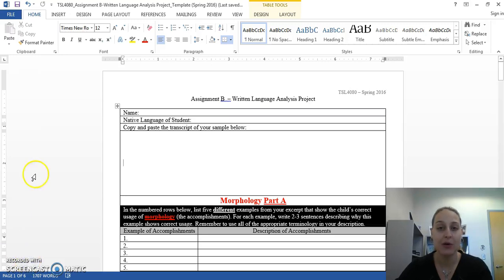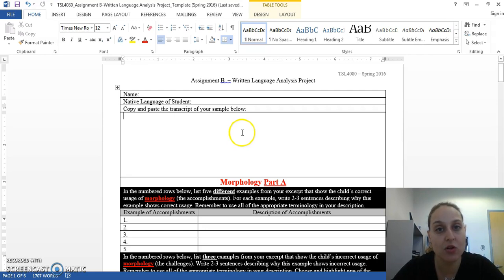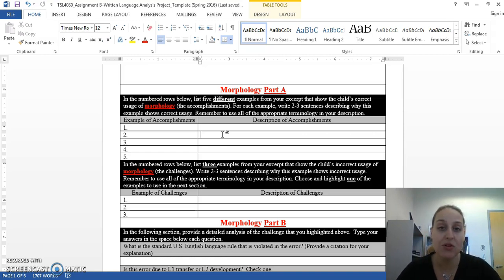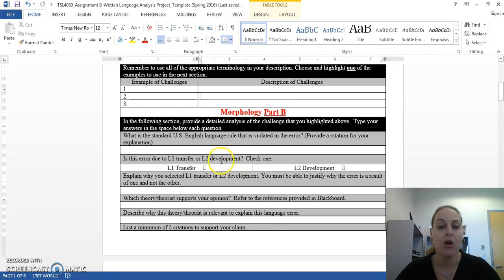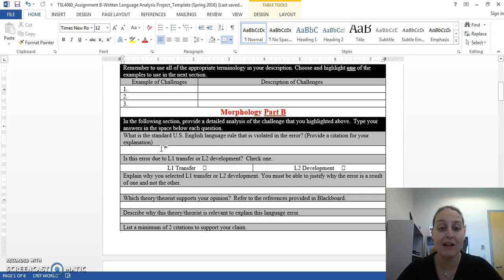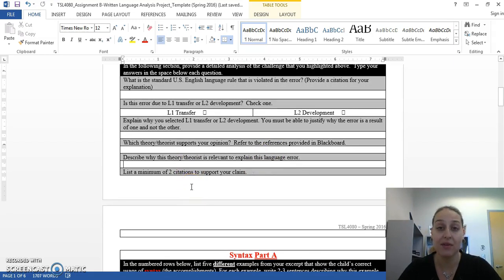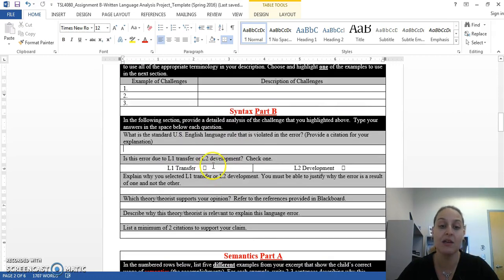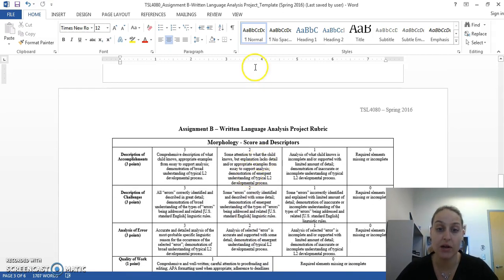Sembiante TSL 4080 Unit 7 part 3